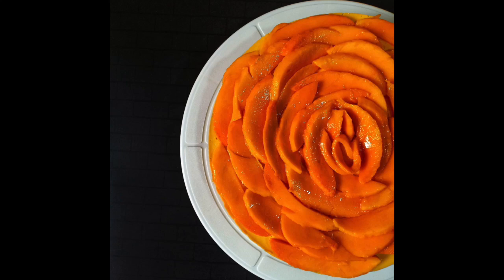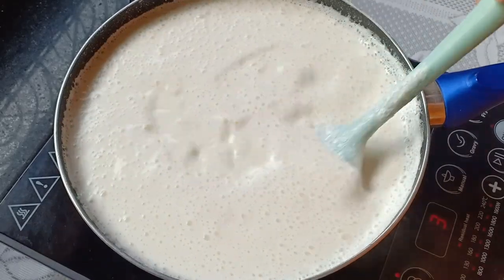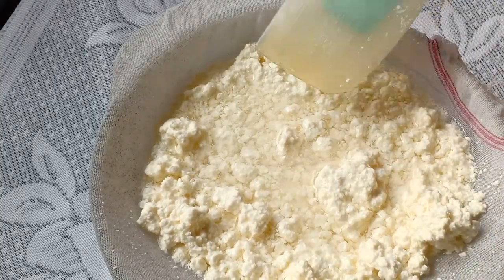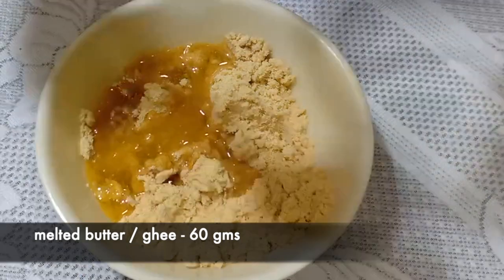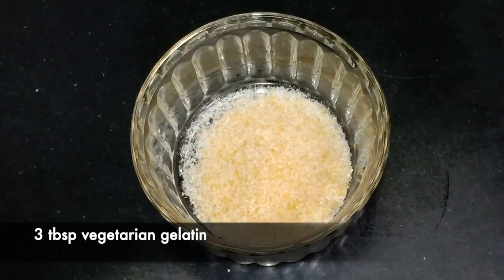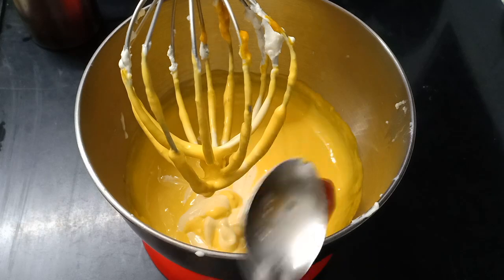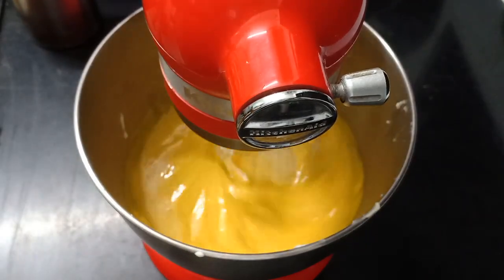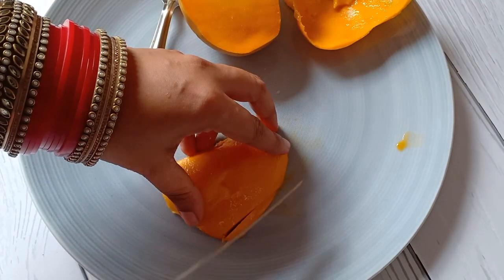Mango cheesecake eggless no bake with Gelatin l Mango cheesecake egglessl No Oven No Egg Cheesecake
Cream Cheese
Springform Pan
Rubber spatula
Fresh Cream

For homemade cheese cake
Ingredients:
• Full fat milk 1 litre

Cheese cake.
Ingredients:
• Biscuit 120 gm
• Melted butter 60 gm
• Gelatine 3tbsp + water 1/2 cup
• Homemade cream cheese 2 cups
• Fresh mango puree 1.5 cup
• Mango slices (for garnish)

Today's Video - Mango cheesecake eggless no bake with Gelatin l Mango cheesecake egglessl No Oven No Egg Cheesecake

If you like this Mango cheesecake eggless no bake with Gelatin l Mango cheesecake egglessl No Oven No Egg Cheesecake please give it a thumps up

Shot on Oppo F9 PRO

Havells Induction Cooktop
Bergner Cookware